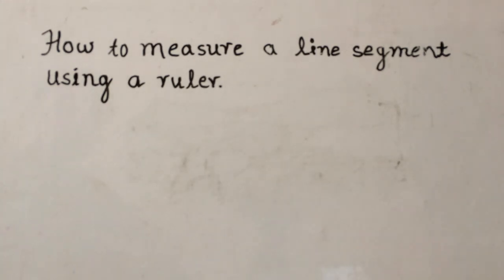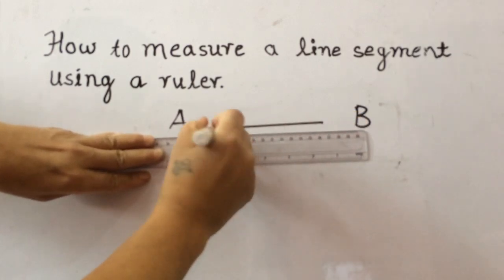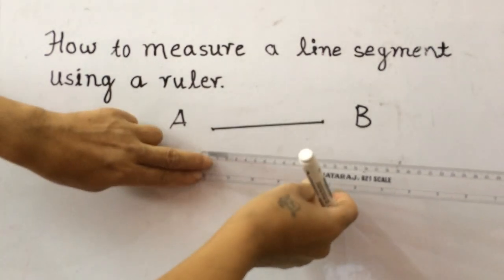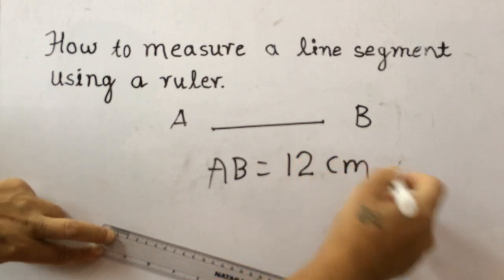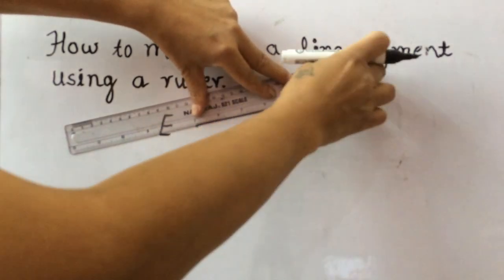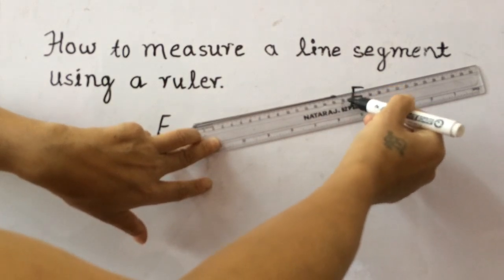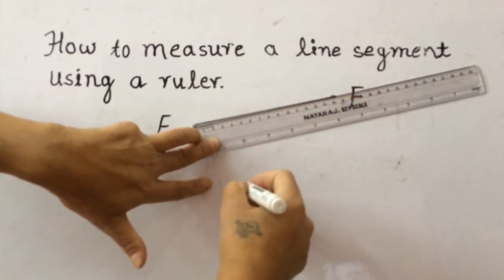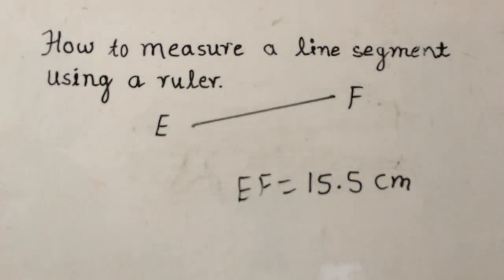Line Segment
A line segment using a ruler